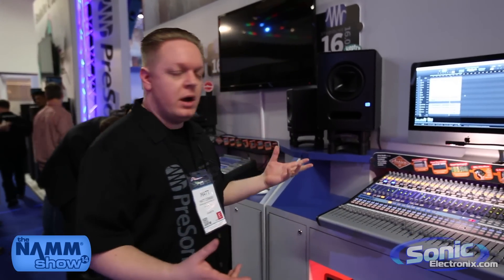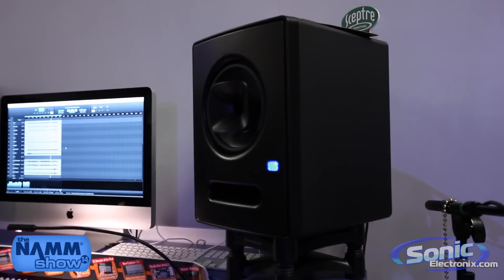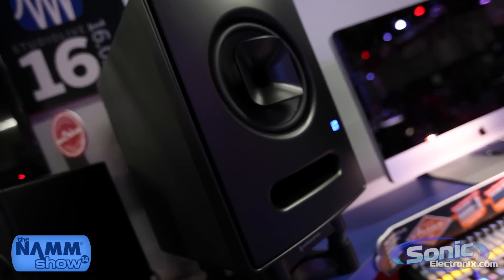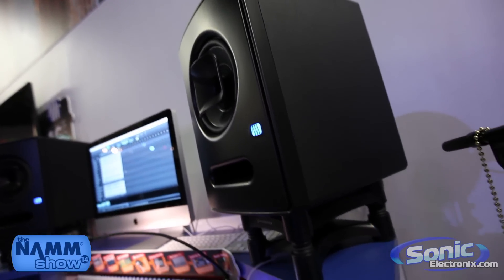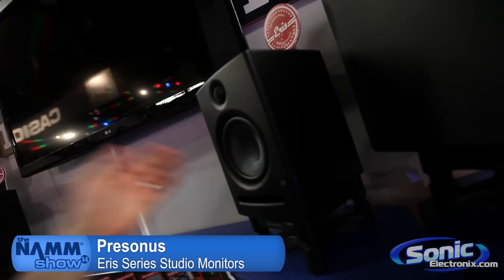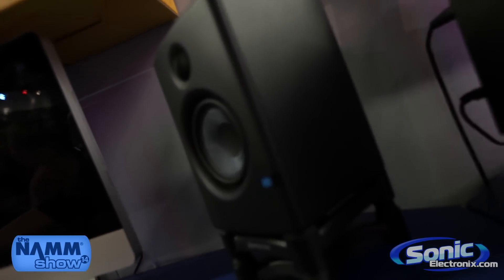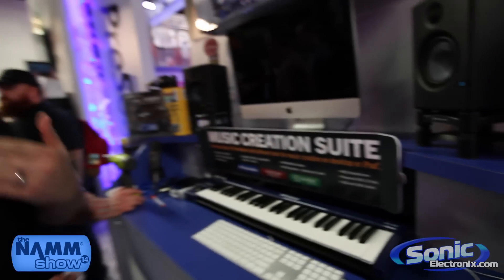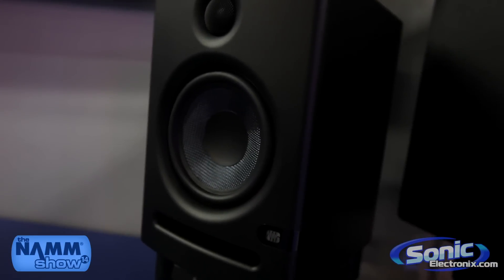Presonus Sceptre & Eris Studio Monitors | NAMM 2014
See the Presonus Sceptre Eris Studio Monitors at NAMM 2014!

Sonic Electronix has always strived to become the premiere online shopping destination for car electronics and other consumer electronics. Our slogan is "The X-Factor When Shopping for Electronics" and it is our goal to be just that. We're here to help you find solutions and great prices without sacrificing service.